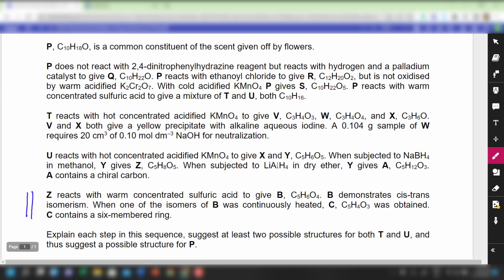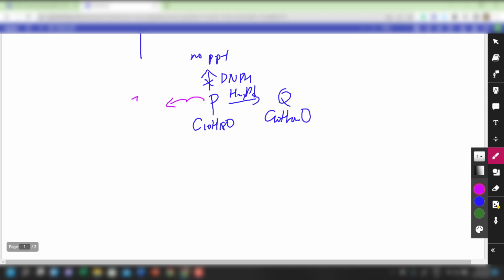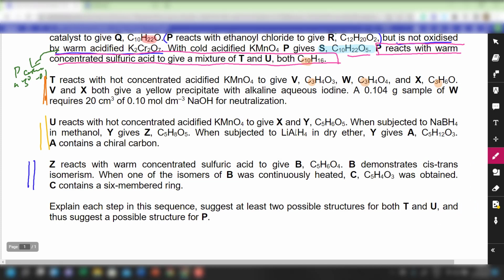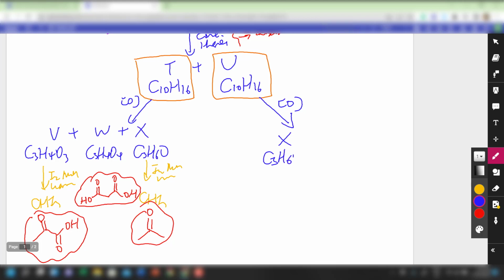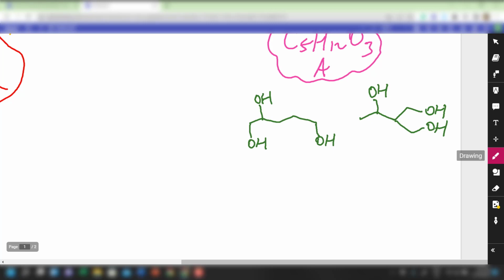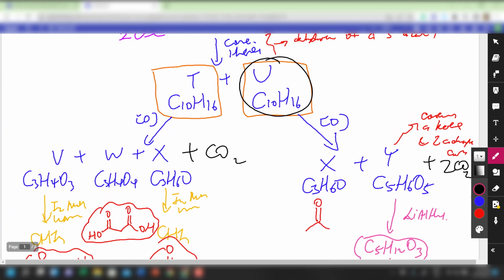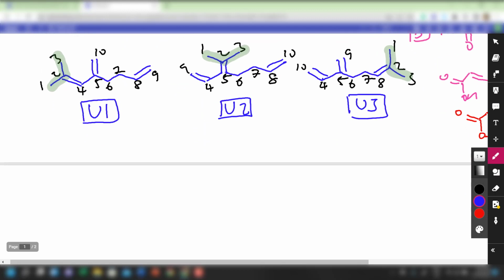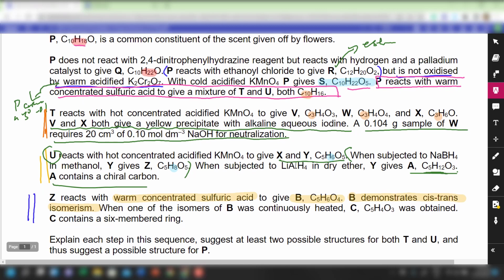[H2 Chemistry] 2024 Structural Elucidation Exercise 3 / Group Exercise Review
🔴2024 Structural Elucidation Exercise 3 / Group Exercise Review🔴

❓Note that the question you have on hand might be a little different as it has been modified slightly. One class received it as 'Exercise 3' whereas another received it as 'Group Exercise'. Nonetheless, the thought processes in deriving the structures remain the same.

00:00 Introduction
00:59 Thought processes while going through paragraphs 1 & 2
09:39 Thought processes while going through paragraph 3 + deriving the structures of V, W & X
14:17 Thought processes while going through paragraph 4
17:30 Possible structures of A and going through paragraph 5 to derive the structures of Y, Z, A, B & C
24:07 Deriving the possible structures of U, T & P

🎬Related videos on structural elucidation🎬